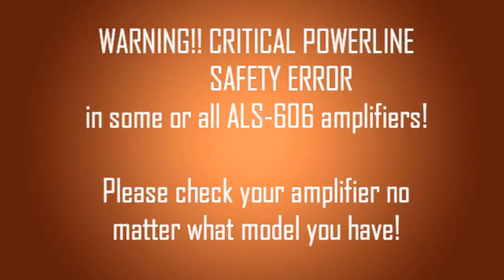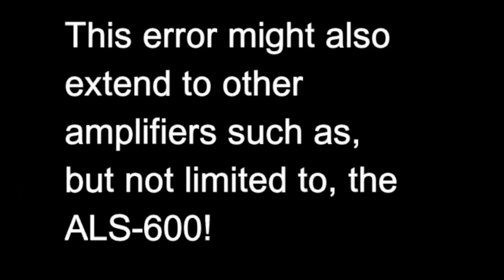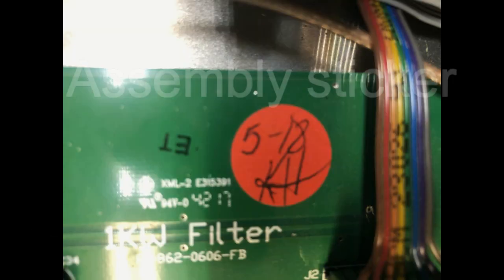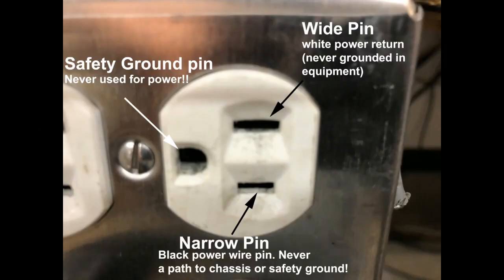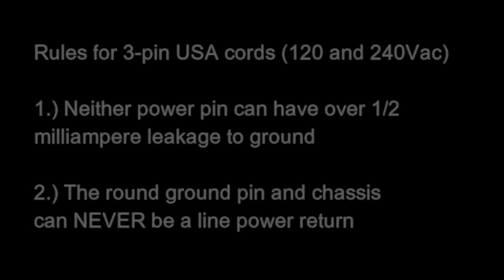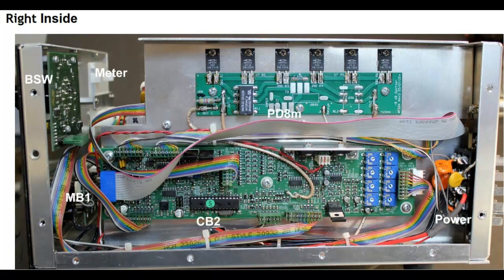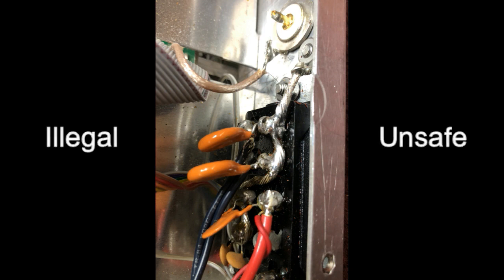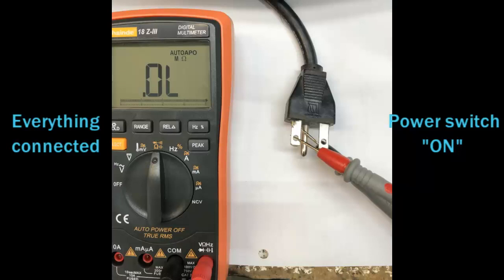ALS606 power connector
This is a potential user safety issue with the MFJ/Ameritron ALS-606 amplifier. It is also a good idea to check this in other amplifiers.

The reported score on this so far at 12 hours is:
2018 (2)
2017 (1)